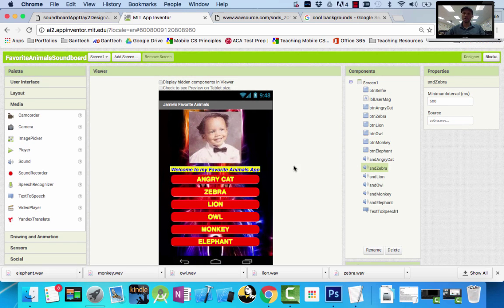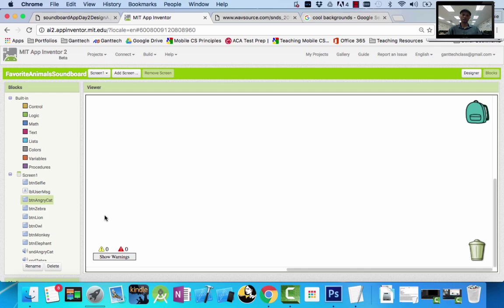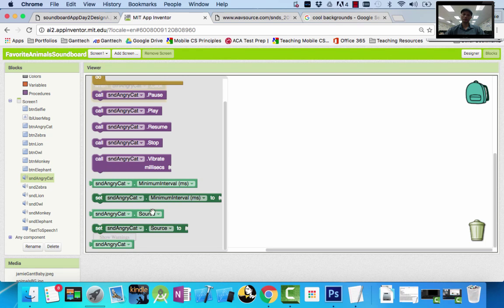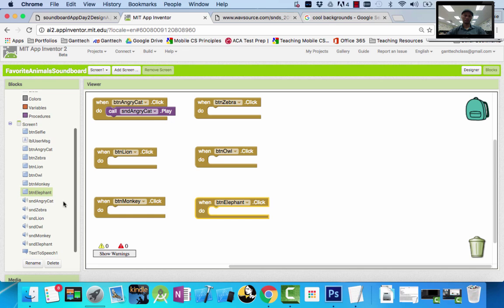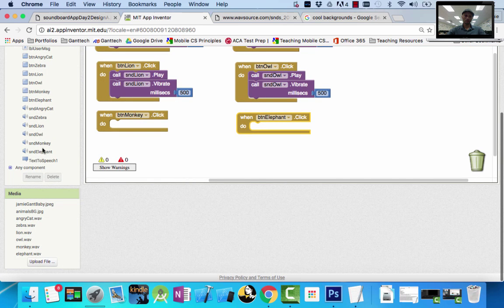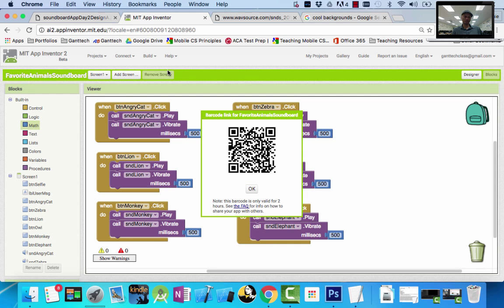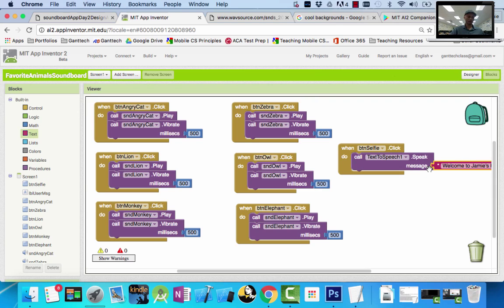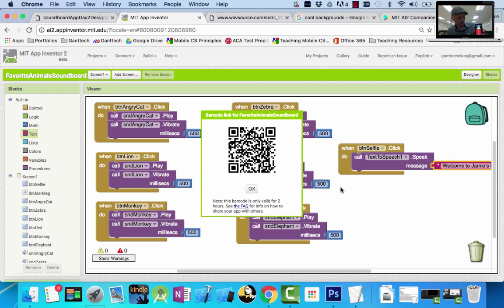App/Game Design 1: Soundboard App (CODE)